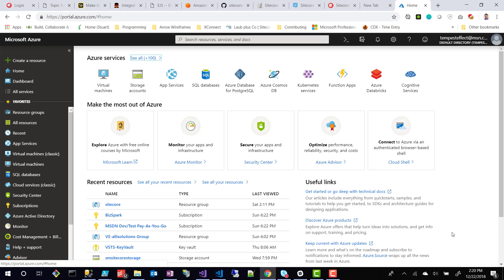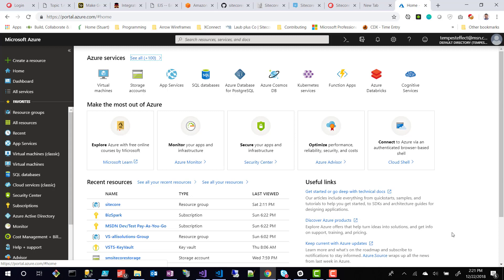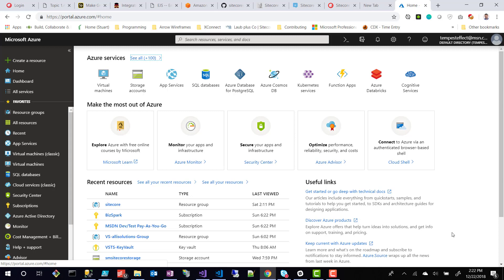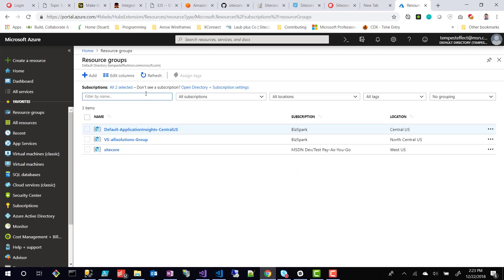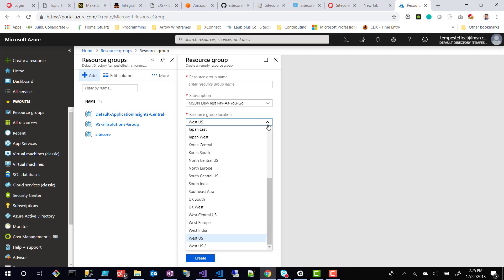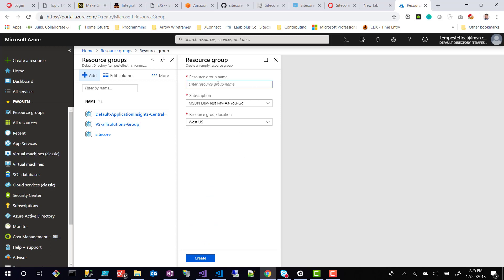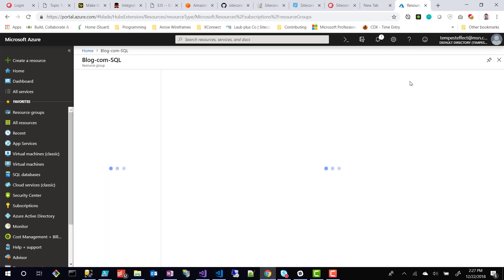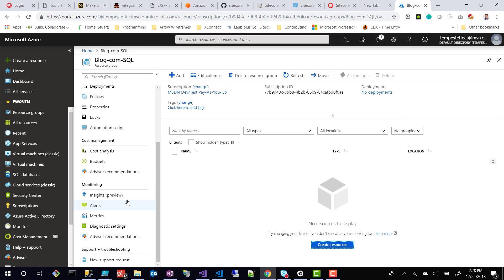Introduction to Resource Groups in Azure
The start of a new series on Azure specific topics for working with Azure.  In this video we focus on the building blocks of using Azure, by learning the basics of Azure Resource Groups and why they are important to understand and use correctly for your organization.